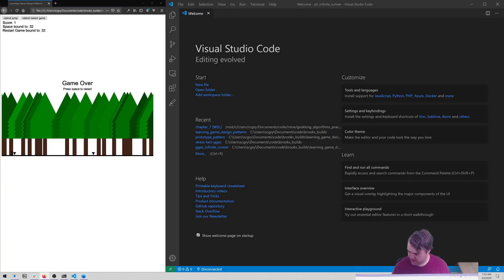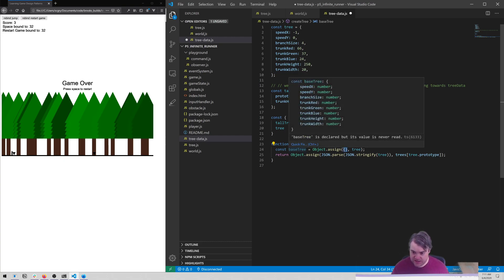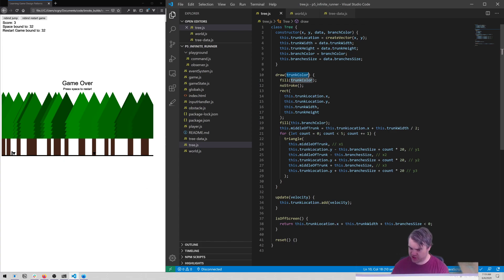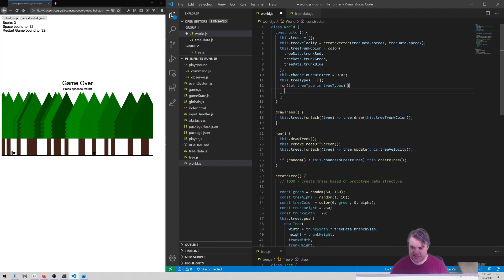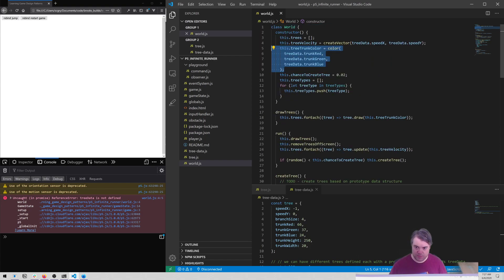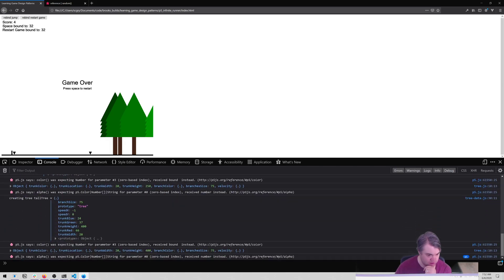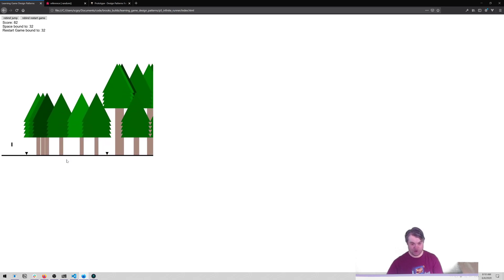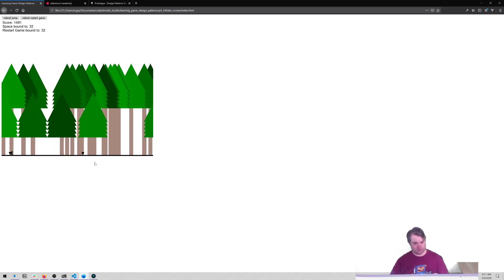Game Programming Patterns 8.2 - (JavaScript) Prototype pattern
We implement the prototype pattern in JavaScript to create trees in the infinite runner!

Links